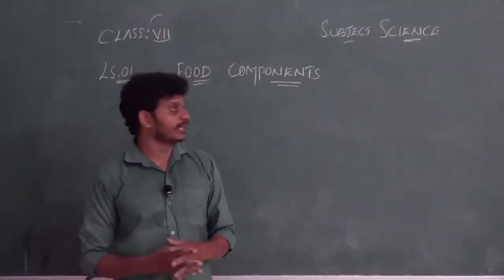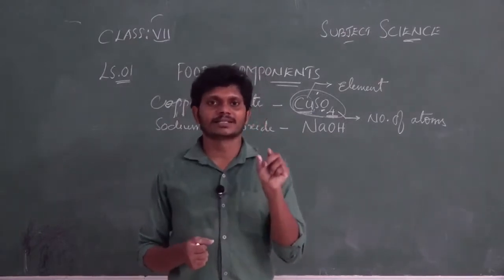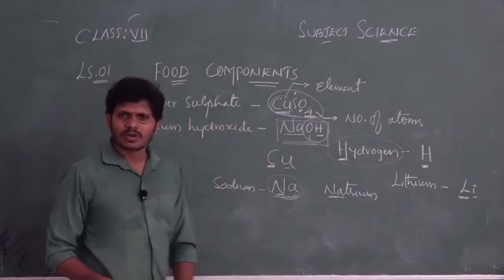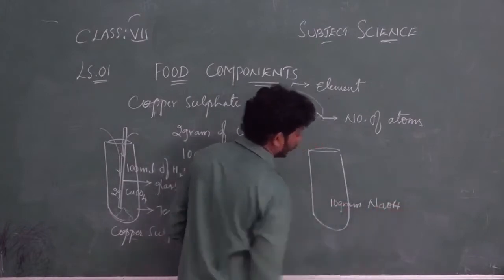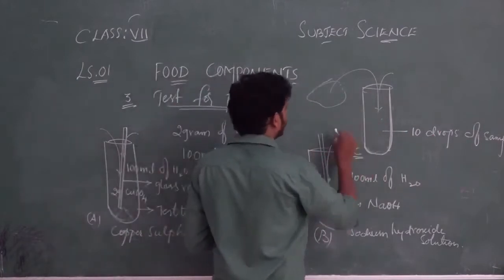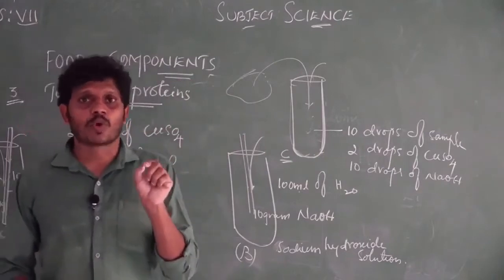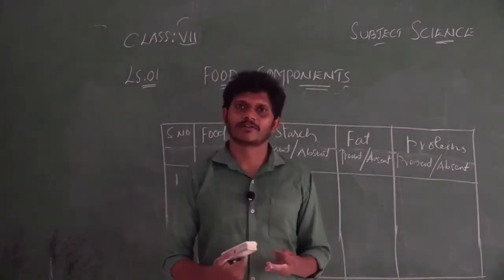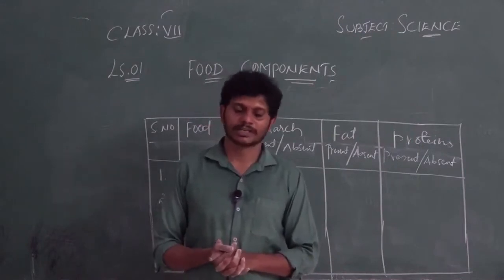Class VII Science LE-1 Food Components-2